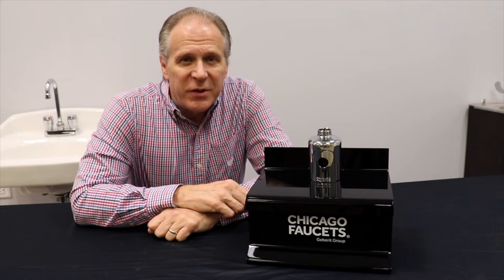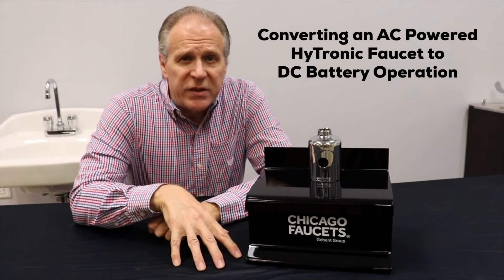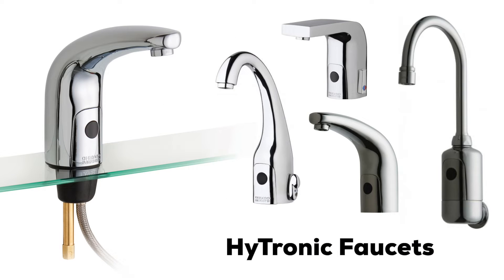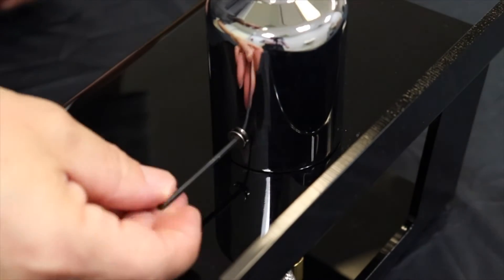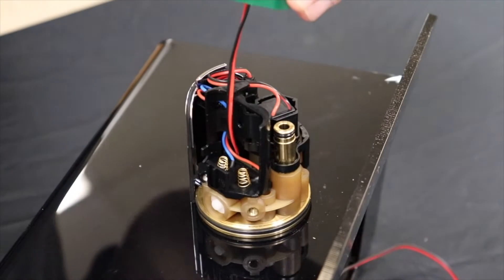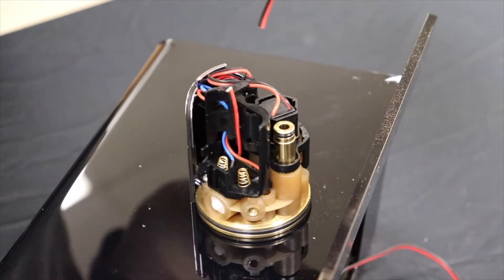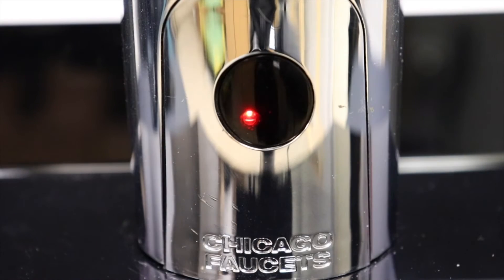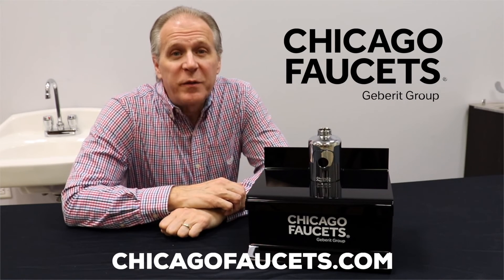Converting Chicago Faucets Touchless AC HyTronic® to DC Operation in only 2 Minutes!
Pat Tanzillo, Product Manager for Chicago Faucets, demonstrates how to remove the AC power module from a HyTronic® touchless and replace it with a battery for DC-powered operation. The changeover can be completed in only a couple of minutes. There's no need to shut off the water or disconnect the water supply.